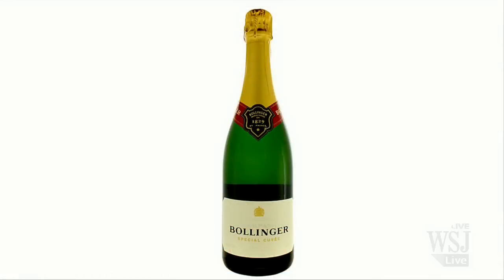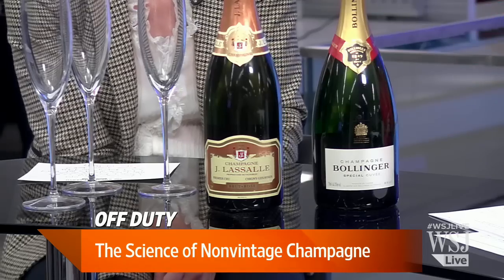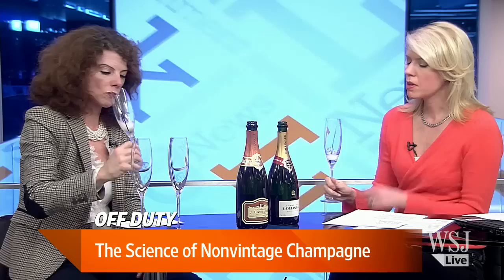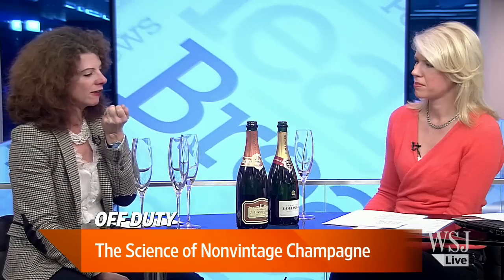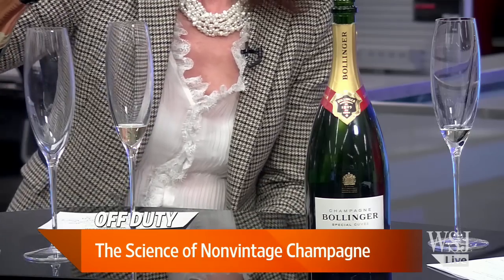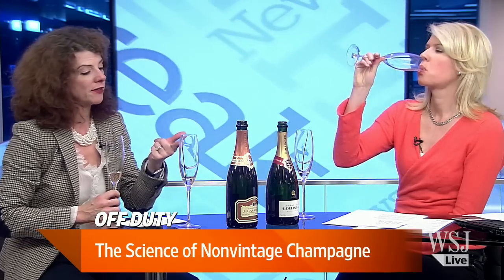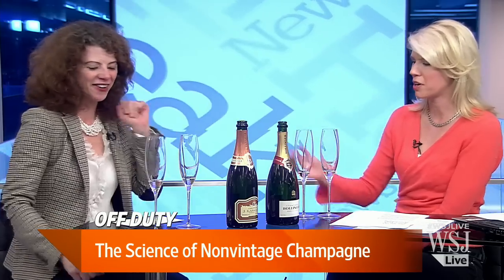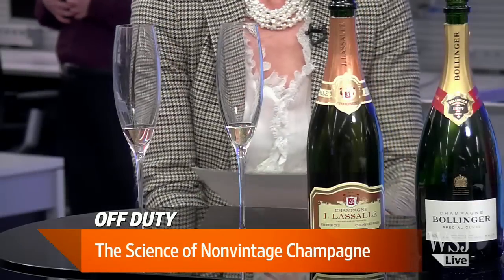The Science of Nonvintage Champagne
The dilemma of Champagne is that the stylishness of the packaging often overshadows the style of the wine itself. And yet, there is nothing more important than style when it comes to Champagne, as Lettie Teague explains on Lunch Break.